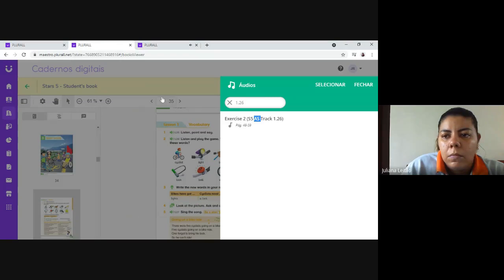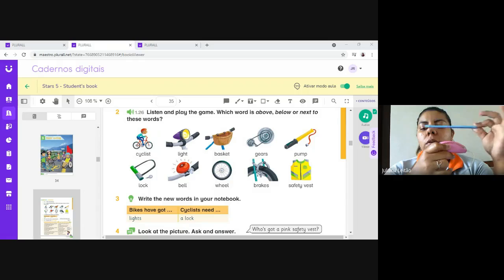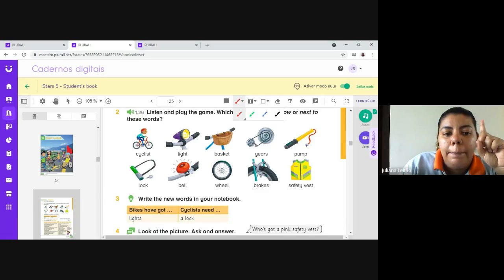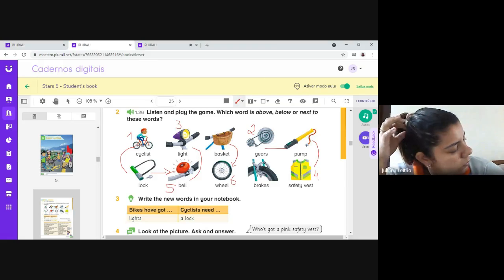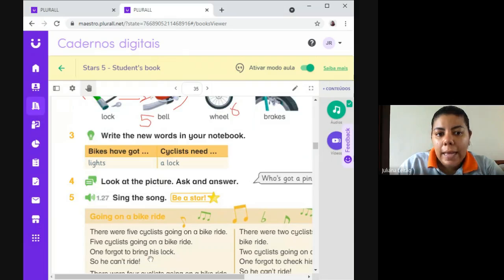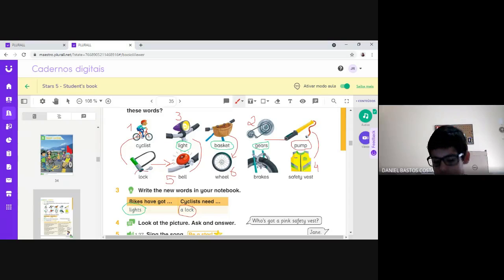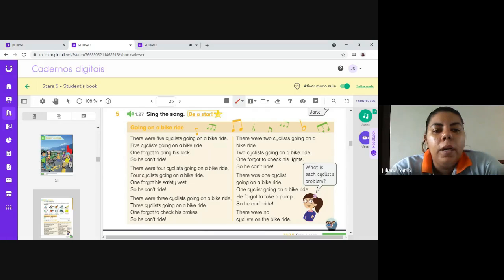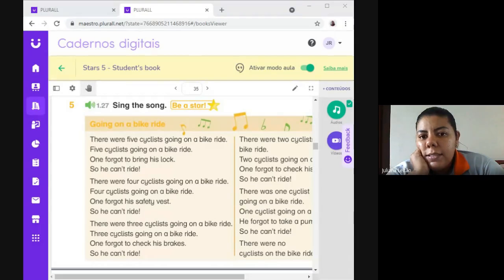INGLÊS- 5º ANO - 17/062021